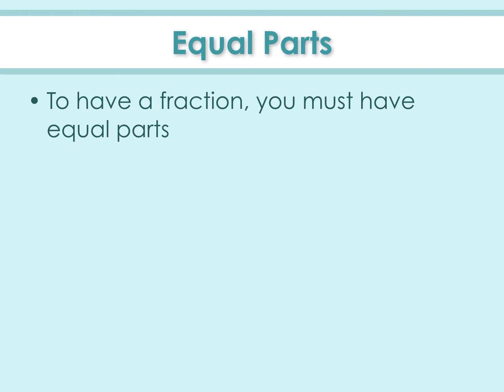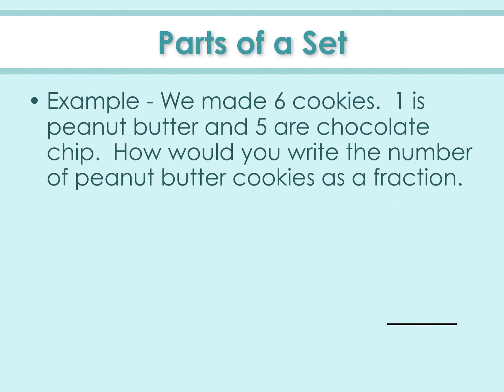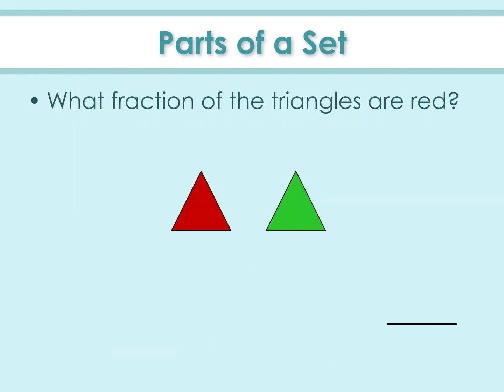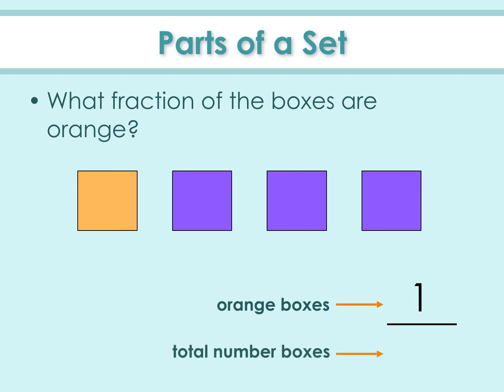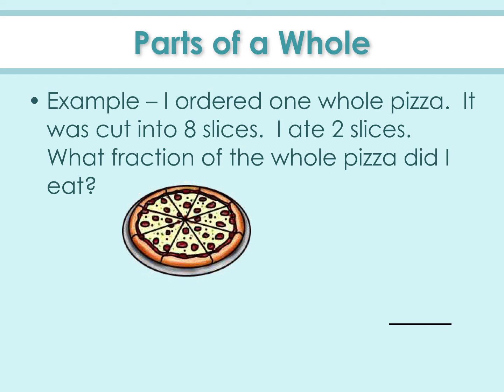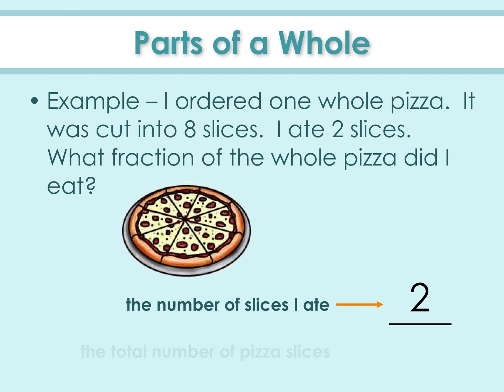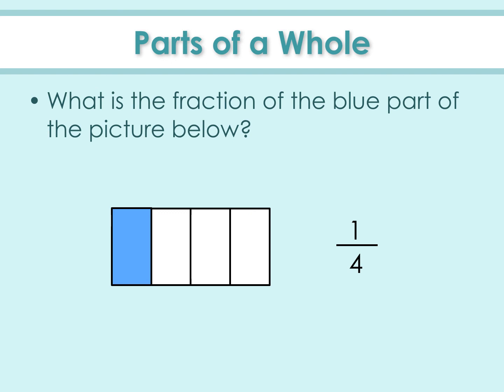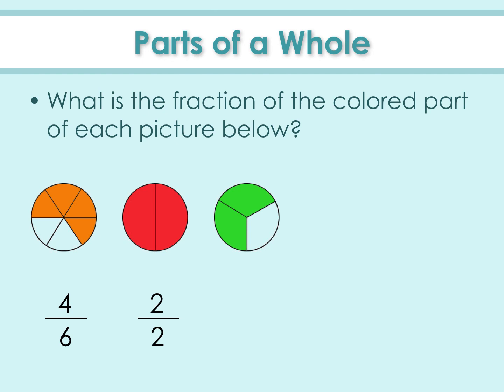Intro to Fractions Lesson 1